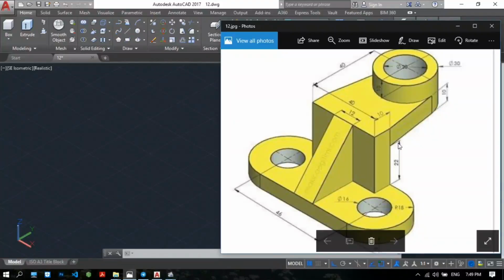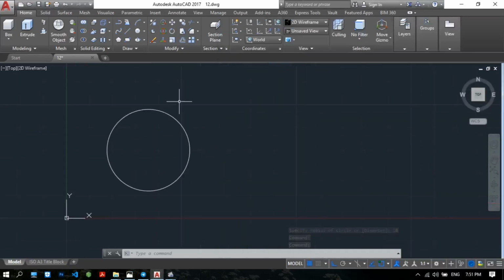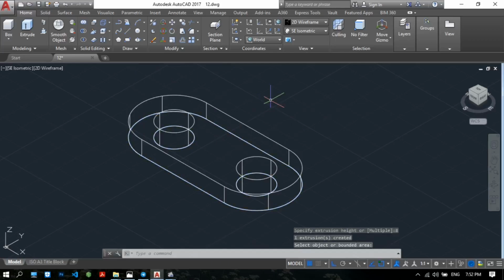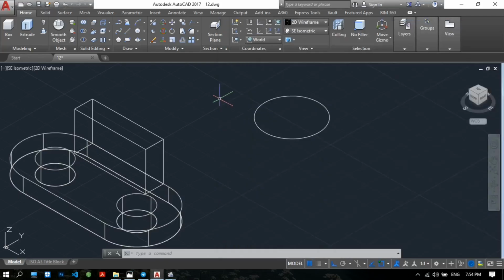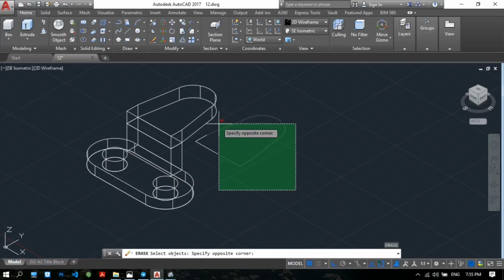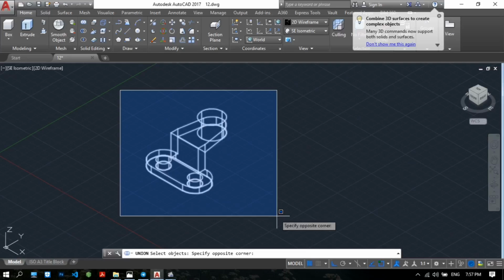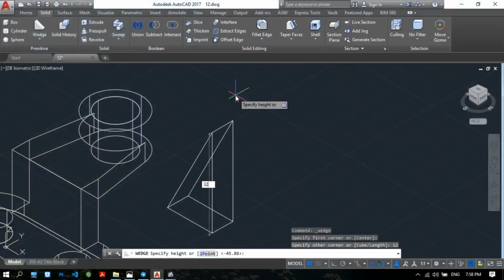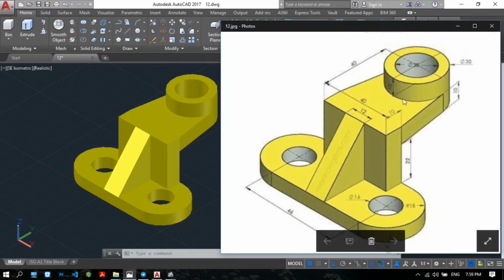Auto CAD 3d modeling tutorial no.12 (Easy and Simple methods)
In this video, you can easily learn how to draw Auto CAD 3d modeling tutorials using simple and easy methods.